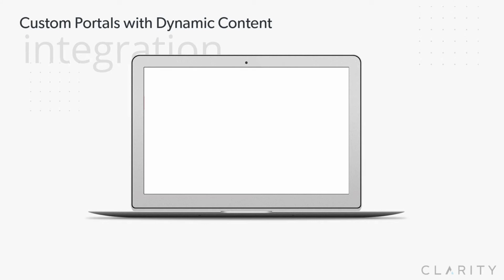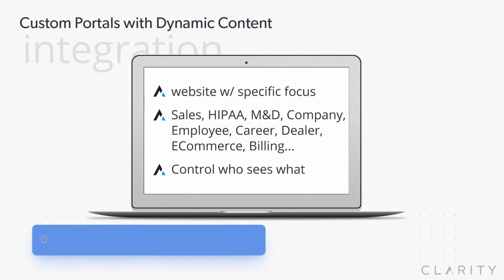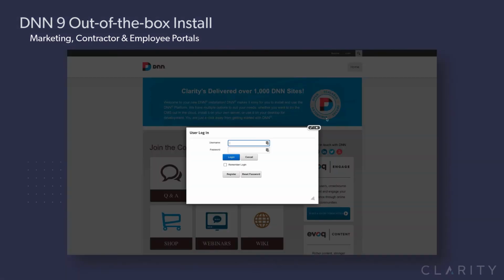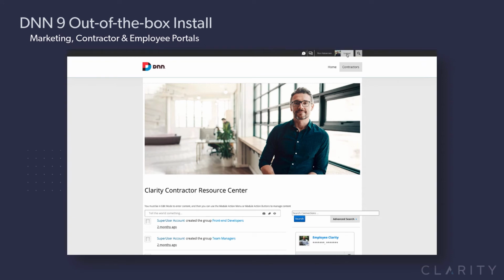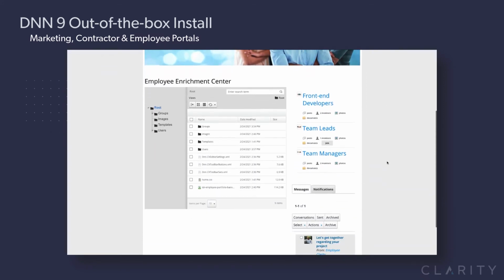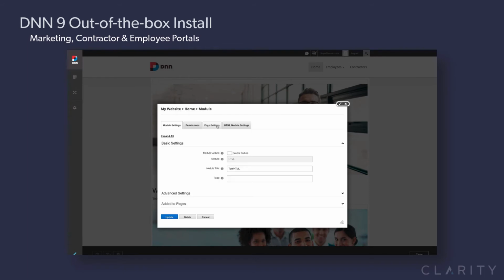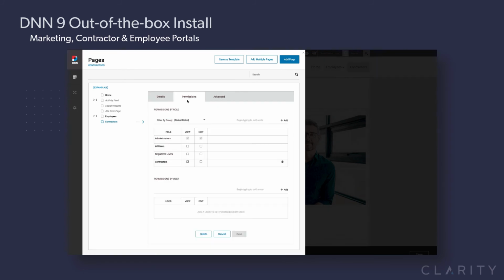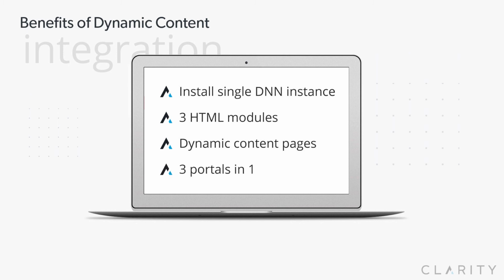Creating Custom Portals with Dynamic Content in DNN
As a certified DNN developer, Clarity Ventures has delivered over 1,000 DNN sites. We've created a variety of custom portals: Sales, HIPAA, Employee, Career, eCommerce, Dealer, and more. You can customize your portals so that each of your users has a targeted view for their respective user type. Modifying your portals via the HTML module is as easy as checking a box. DNN's Dynamic Content is included out-of-the-box and can be made to work for you and your organization's needs.

For more information about our SEO best practices, visit our